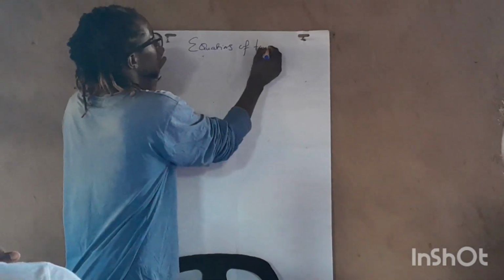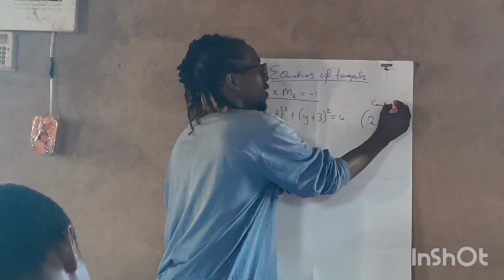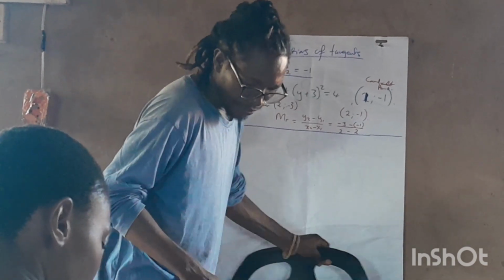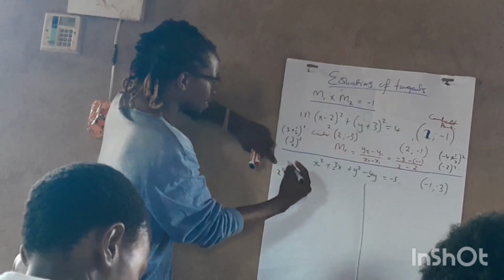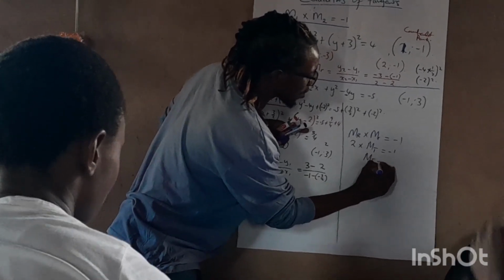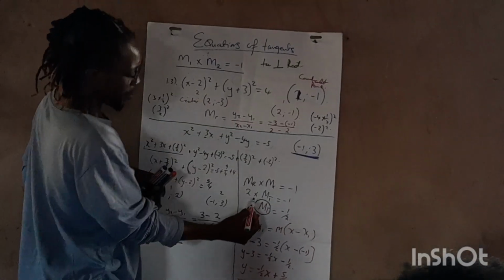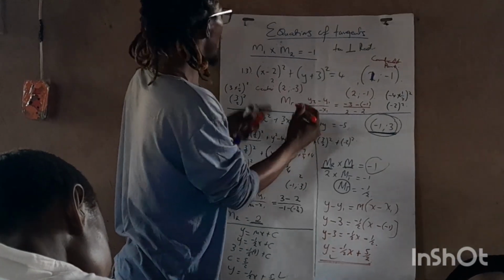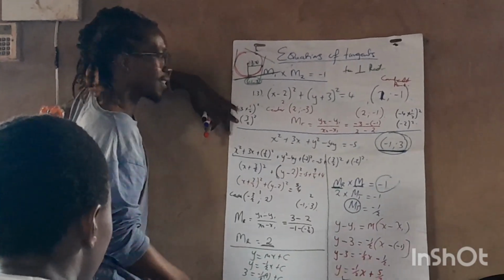grade 12 analytical geometry part 2 from extra lessons session- equations of tangents